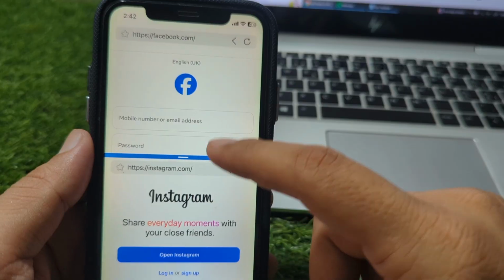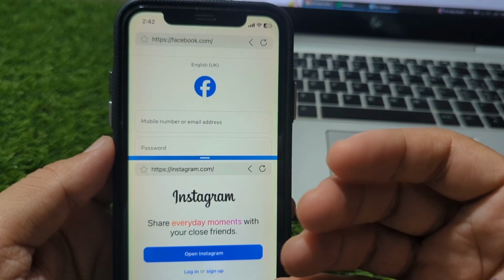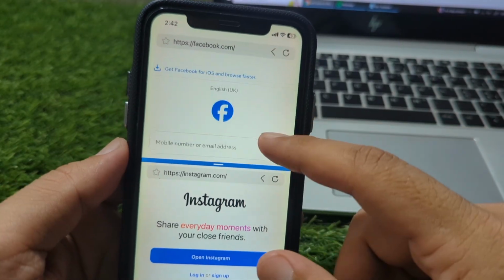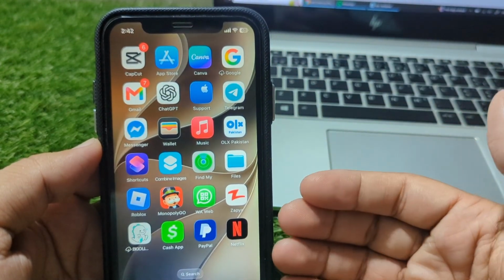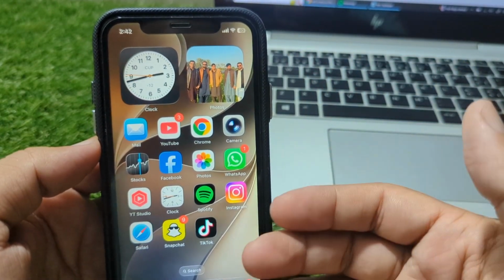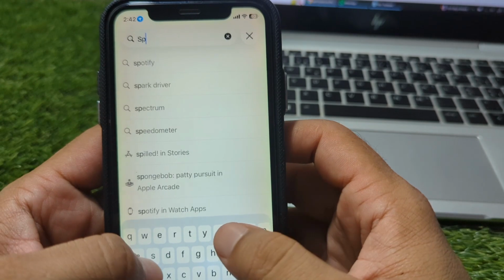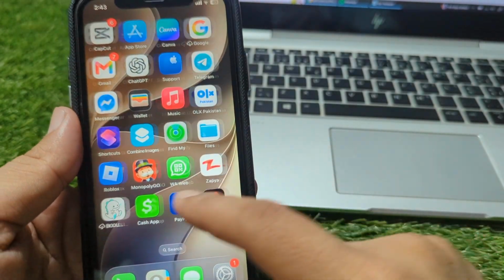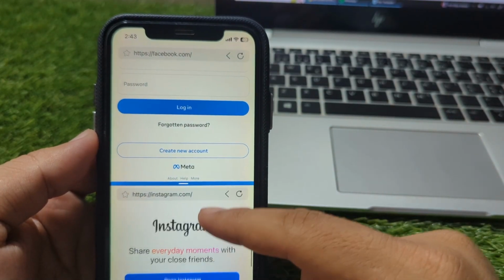How to Split Screen On iPhone! (iOS 27)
Want to use two apps at the same time on your iPhone? In this video, I’ll show you how to split screen on iPhone in iOS 27 step-by-step. Even though iPhones don’t have a built-in split screen like iPads, there are simple tricks and features you can use to multitask like a pro!

Learn how to use Picture-in-Picture, switch between apps quickly, and boost your productivity on iPhone. This guide is perfect for beginners and works on the latest iOS 27 update.

Watch till the end to discover hidden multitasking tips you probably didn’t know!